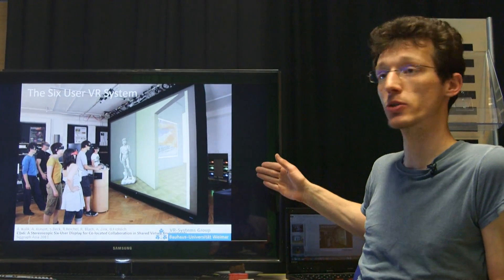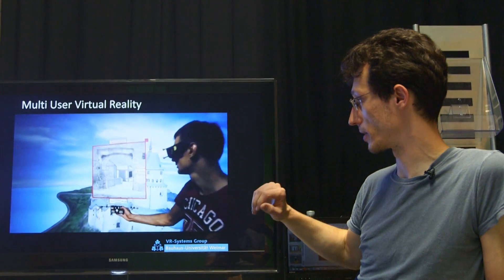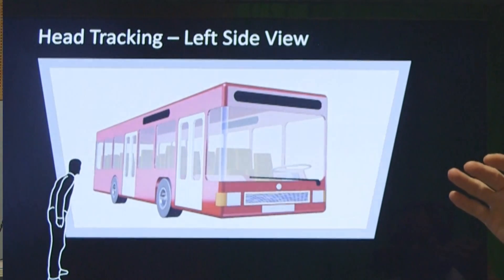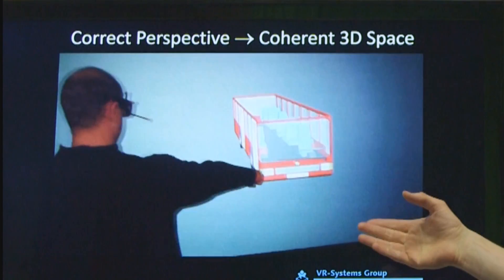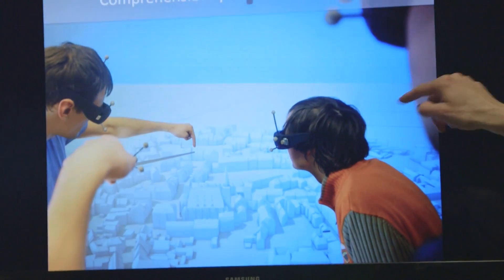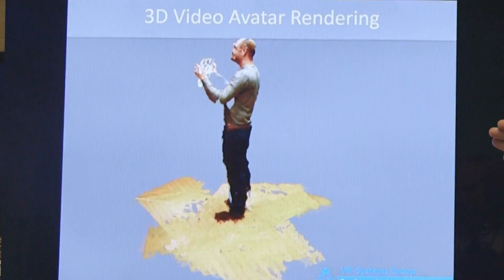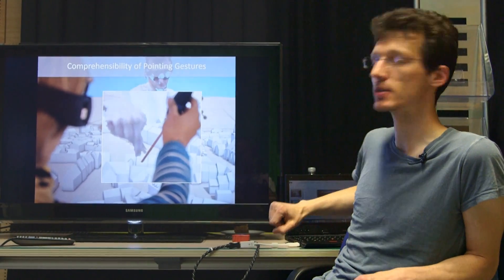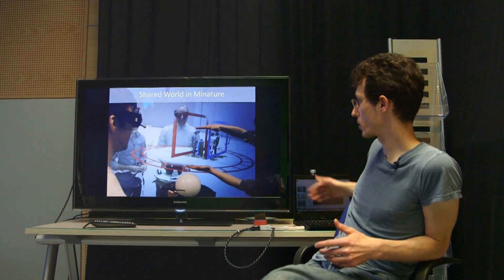A New Perspective (Multi-Person 3D system) - Computerphile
3D perspective personalised to multiple viewers of the screen - cutting edge research which Alex explains.

Many thanks to Alexander Kulik from the Bauhaus-Universität Weimar for showing us their six user VR system.